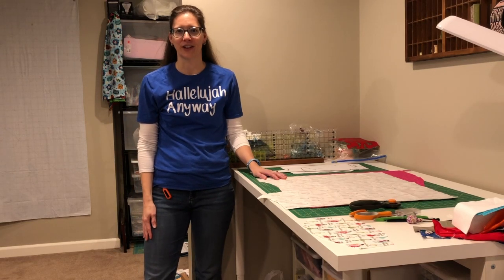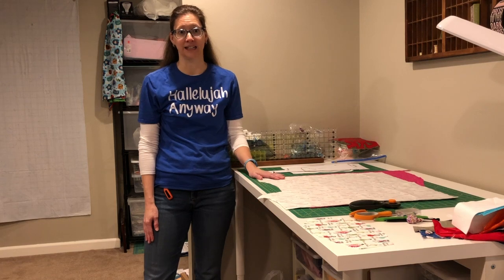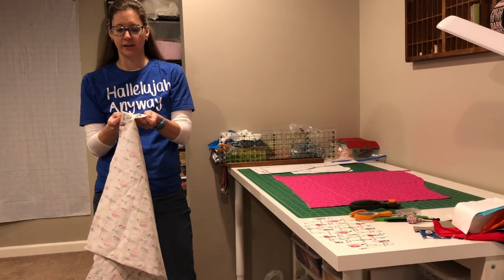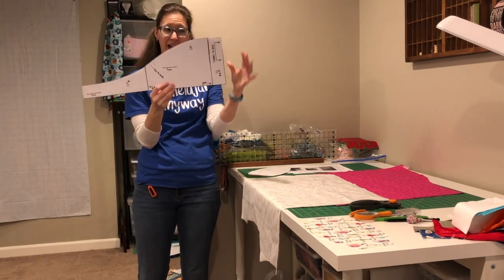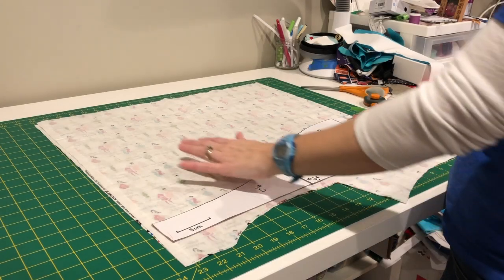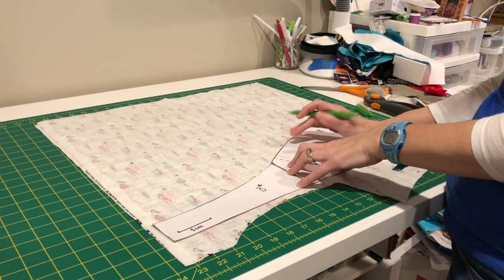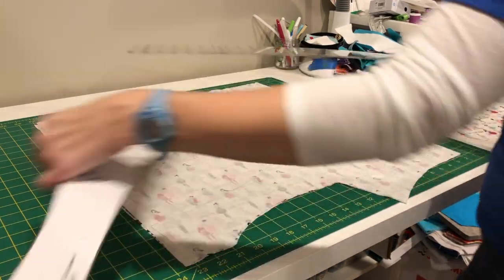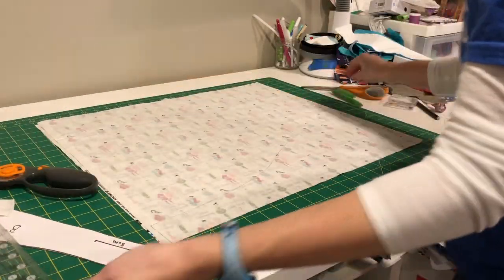Surgical Cap Tutorial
How to sew a surgical cap with lining and no elastic!

Measurements: A (Head piece): 10 3/4" tall, 3 3/8" across the flat base, 6 1/2" across the widest part.
B (Side/Tie): 7" tall (maybe 1/16" over), 3 1/2" where I lined up the B* pieces, 2" (just a titch under) along the tie end, and 21 1/4" long).
Keep in consideration that I might've used a marker or a pen, I might've cut on the outside of my line when you cut on the inside.  I figure any small discrepancies end up in the seam allowance. O:)